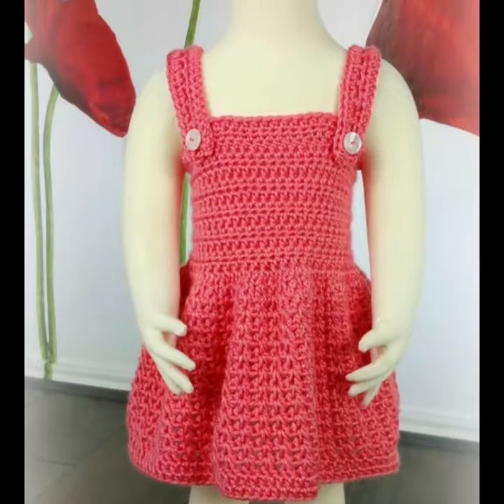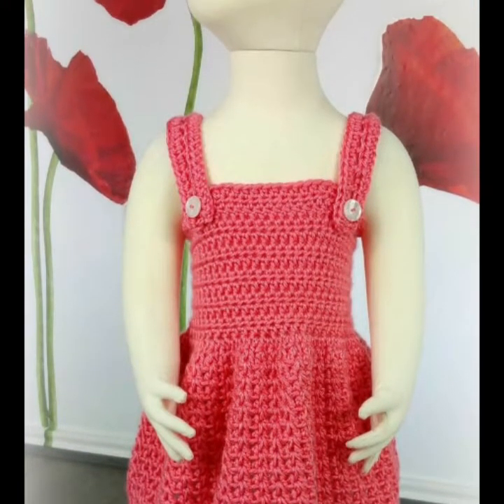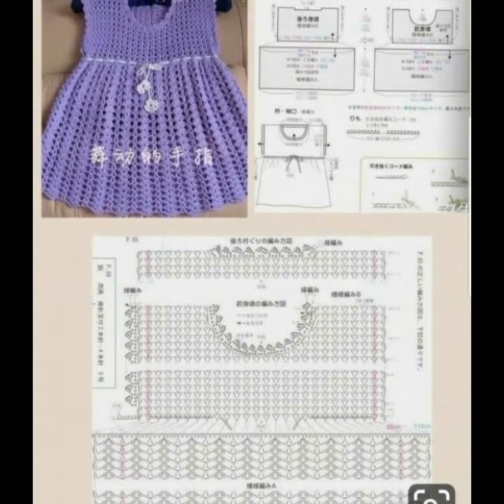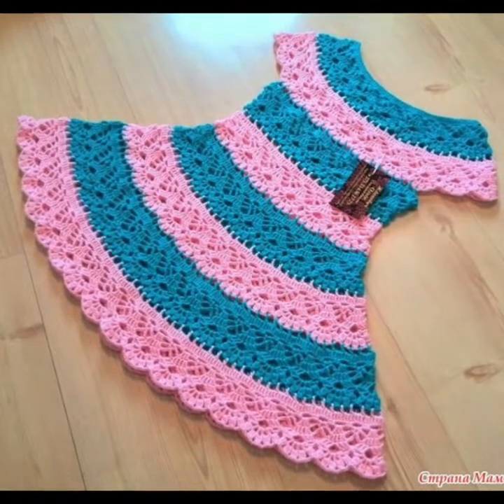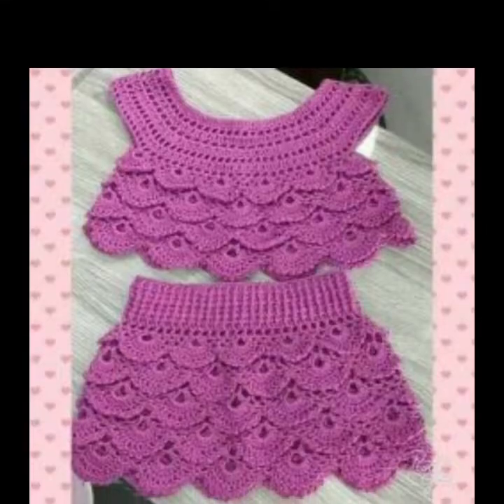Latest top 30 crochet baby girls frocks designs 2k20